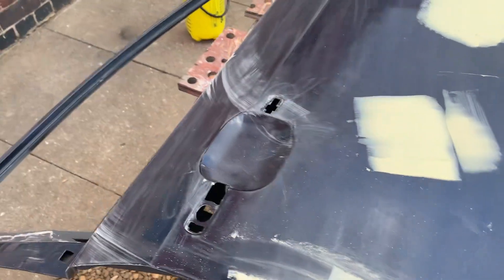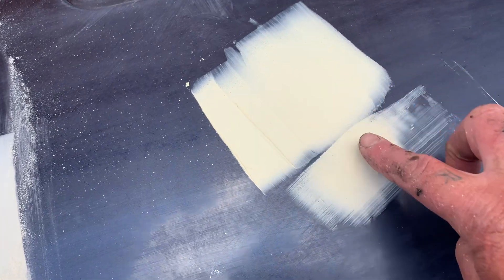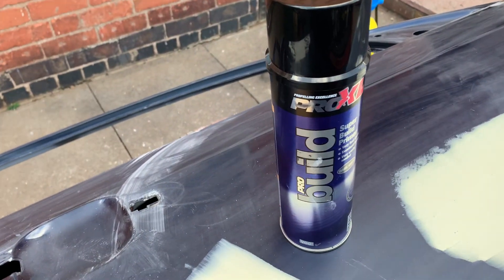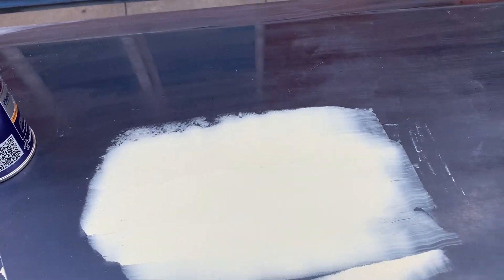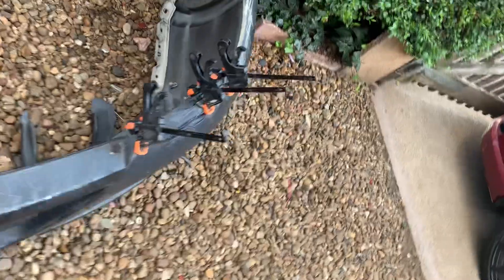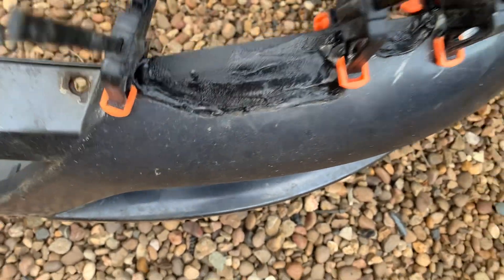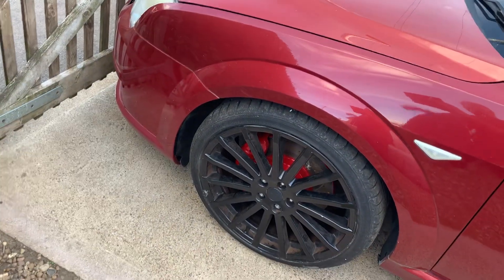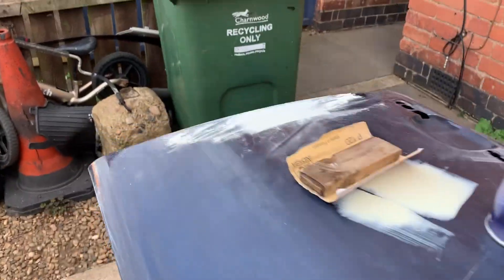HOMESLICE O/s door repairs pt1